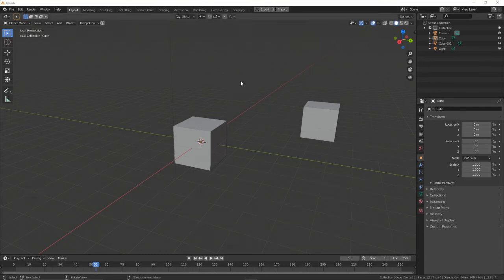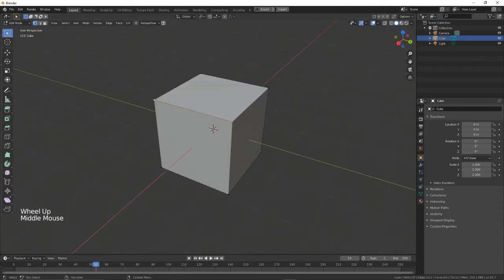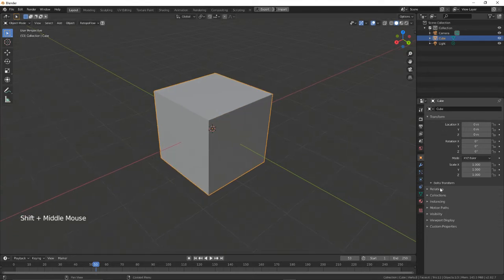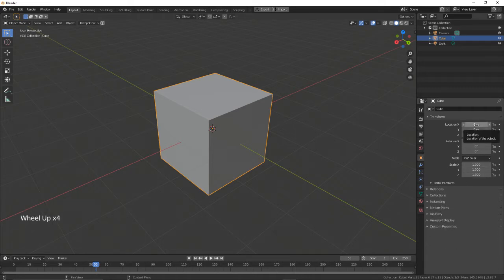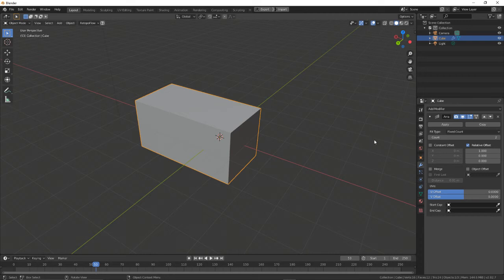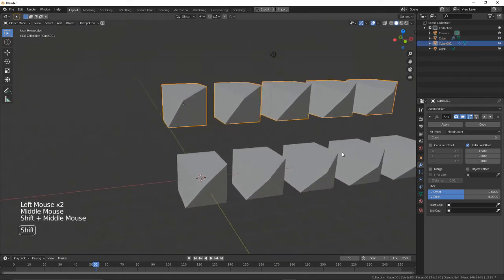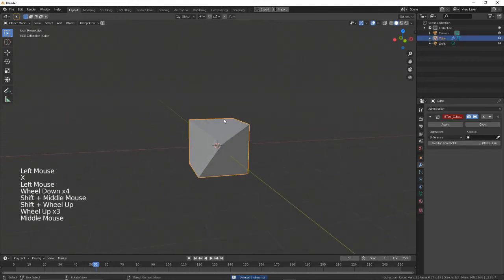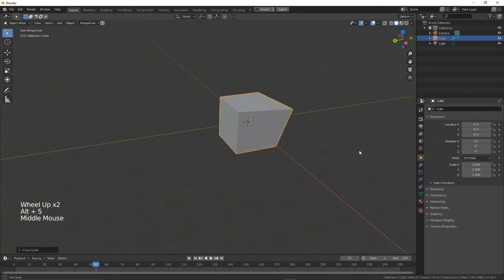[Part 4] Introduction from Maya to blender - Adding objects and edit mode